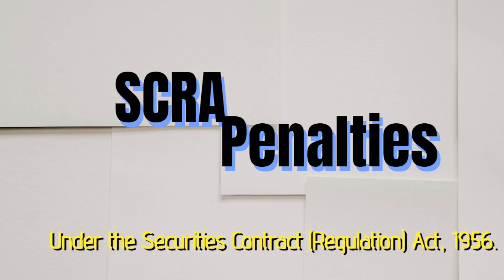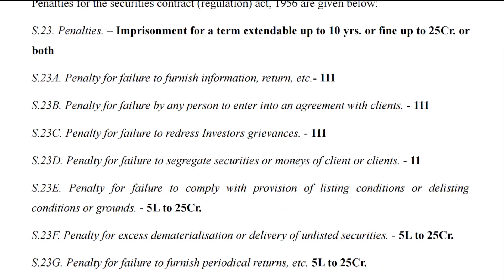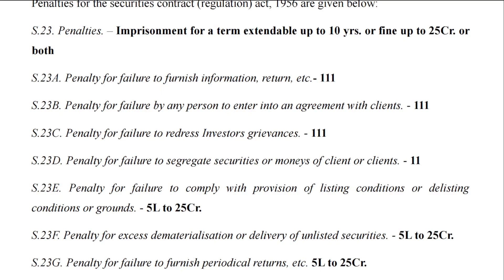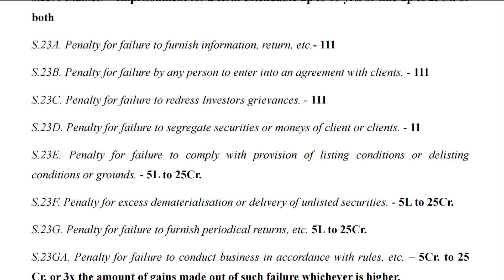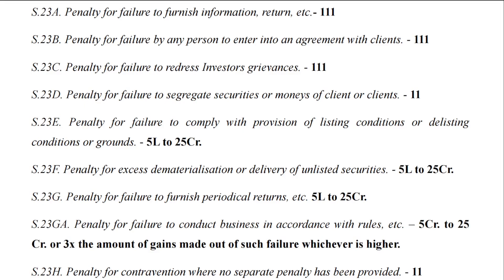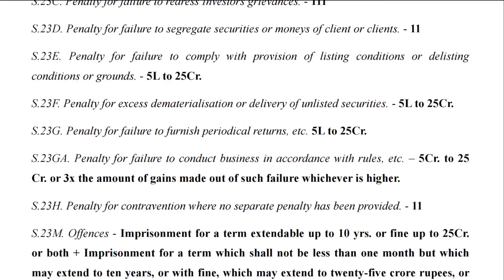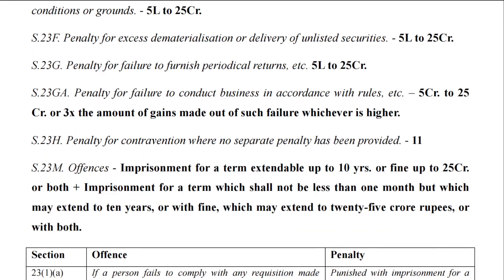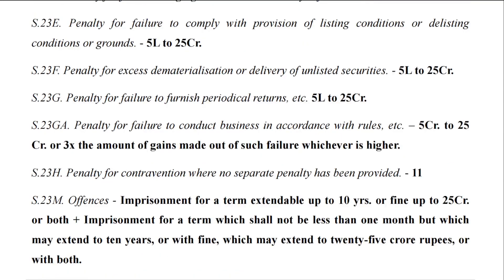SCRA Penalties with Latest Amendment I Securities Contract Regulation Act, 1956.